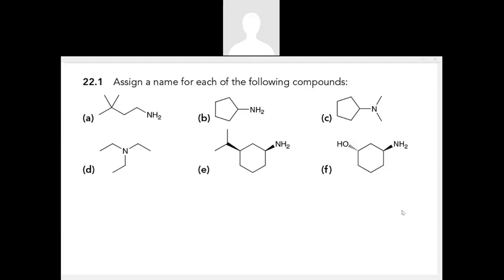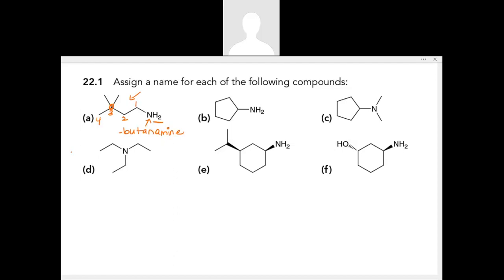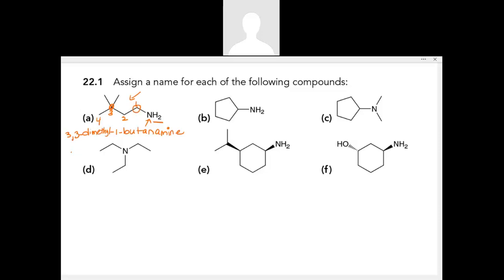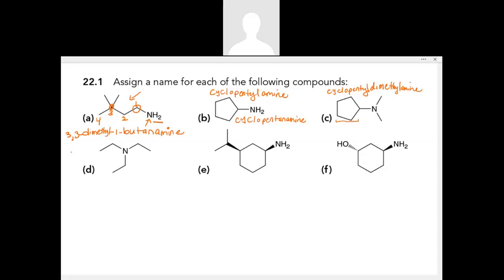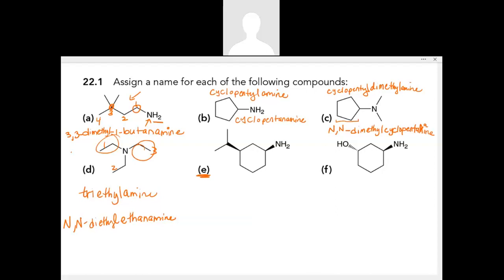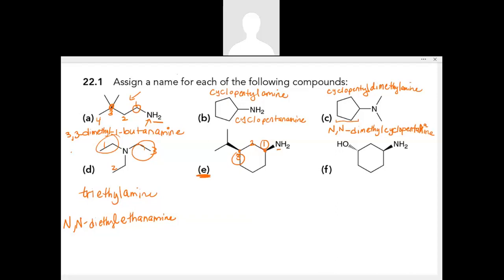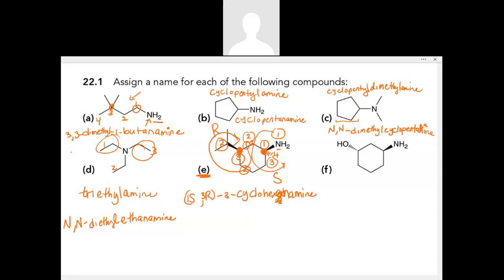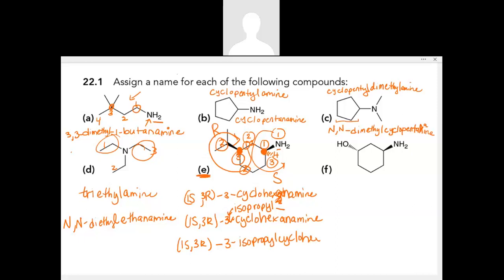Chapter 22 Problem 1 a through e